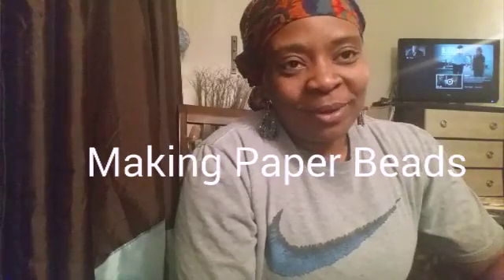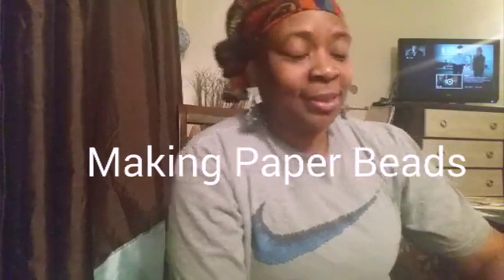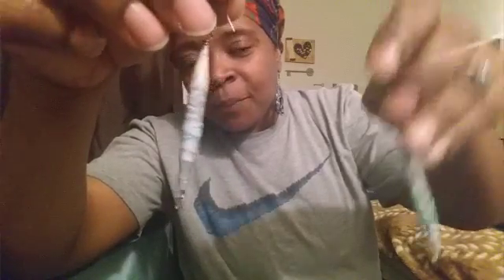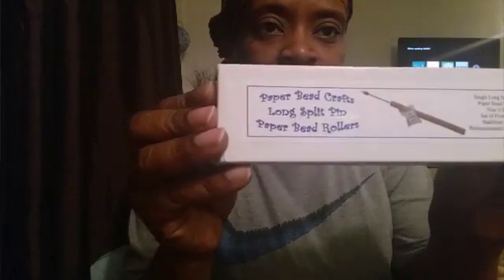Making A Paper Bead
Demonstrating how to make a paper bead